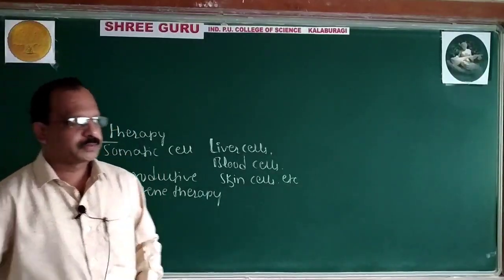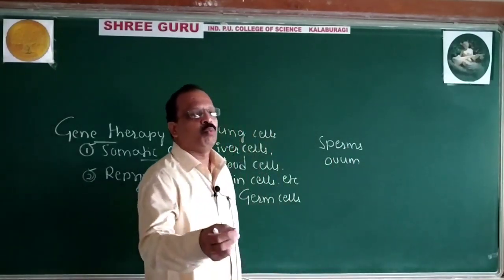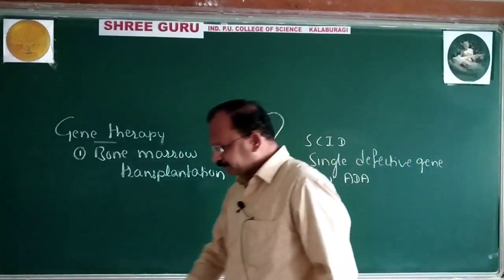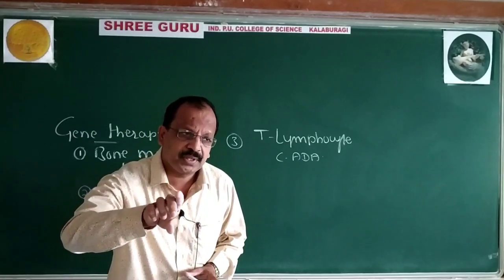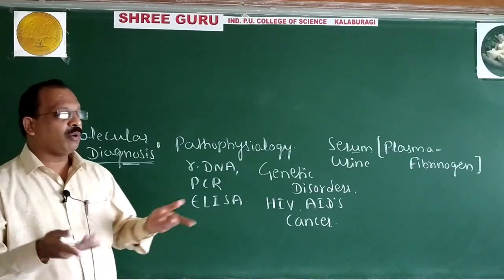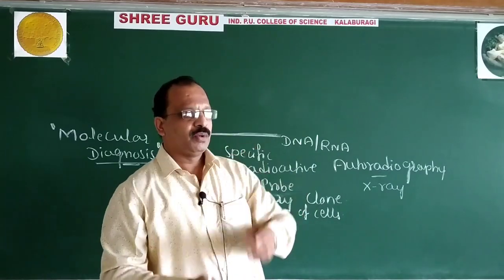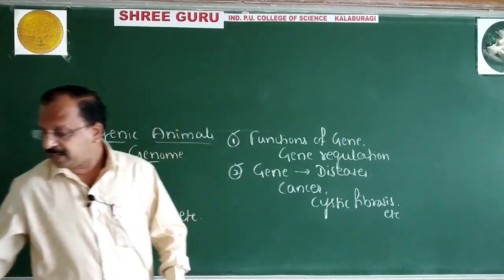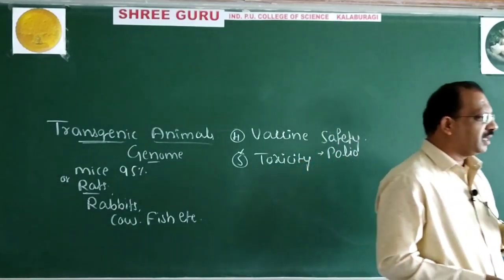PUC-2, BIOLOGY, Chapter 11, BIOTECHNOLOGY - LECTURE-8, PRINCIPLES AND PROCESSES | V.M. GOGI SIR